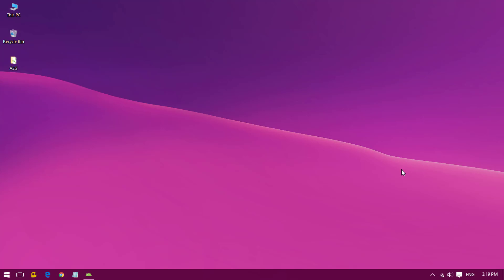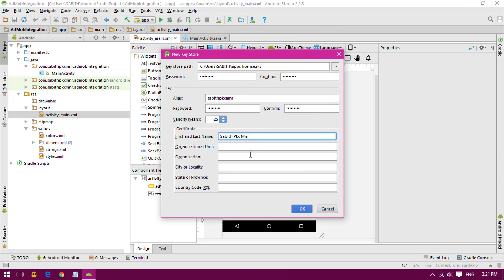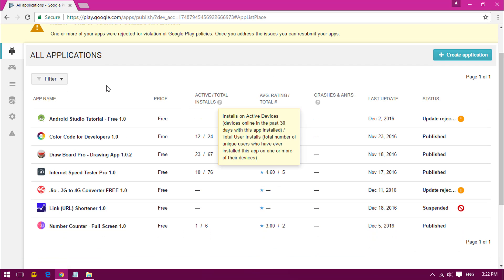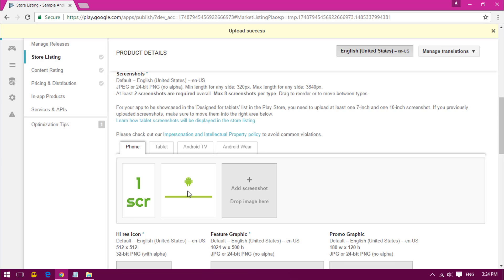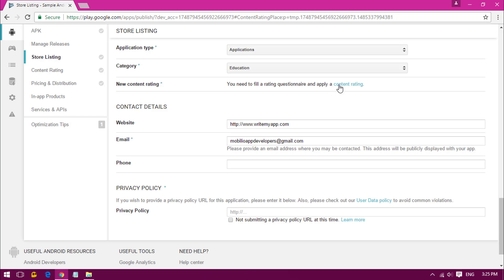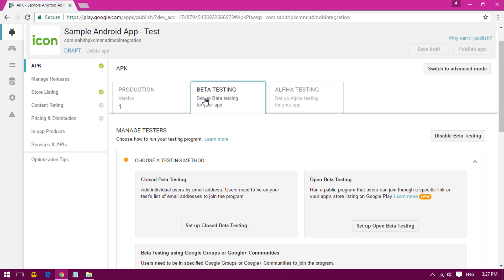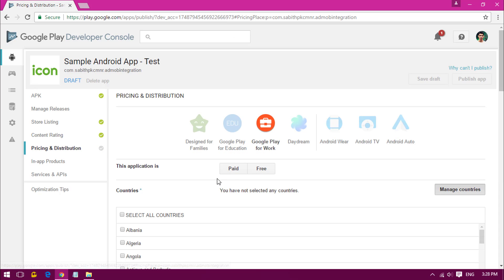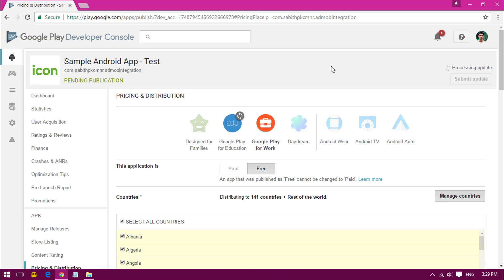How to upload Android Apps to Google Play Store Tutorial | Google Play Publisher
Hi there everyone, excited to present you the most requested tutorial, uploading android apps into Google Play Store.

While creating publisher account, if you're from India then you may probably went up with issue on your credit/debit card on using to pay, in this case I would say going with Entropay for PlayStore publisher account is best method for registration.

The device art generator enables you to quickly wrap app screenshots in device artwork. This provides better visual context for your app screenshots on your website or in other promotional materials.

Thanks